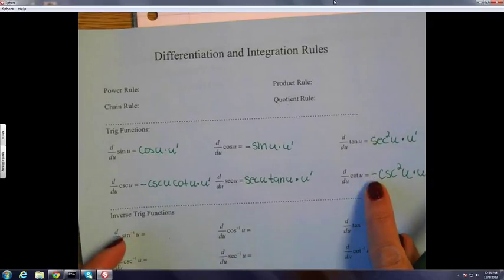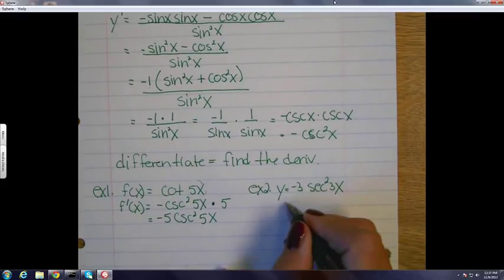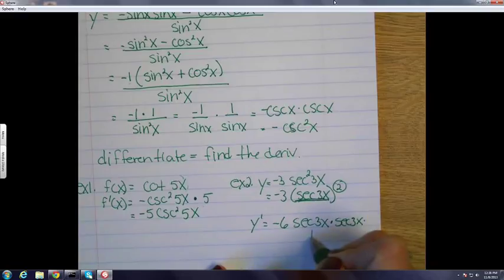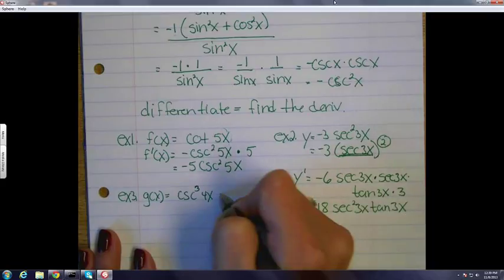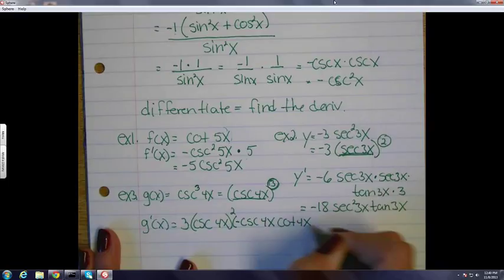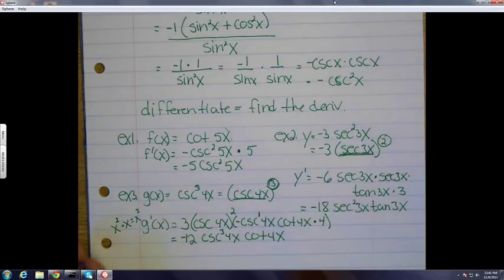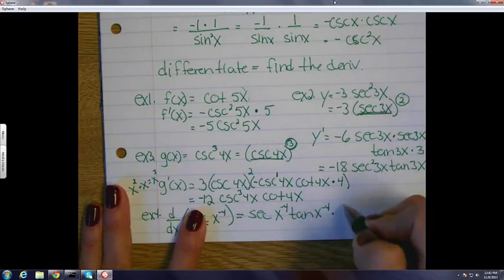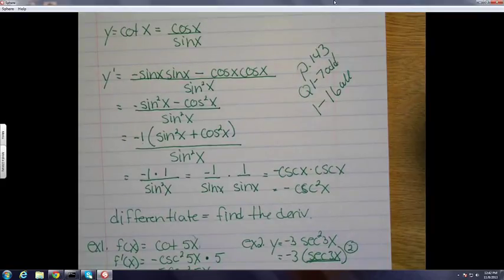C 4 4 day 1 2